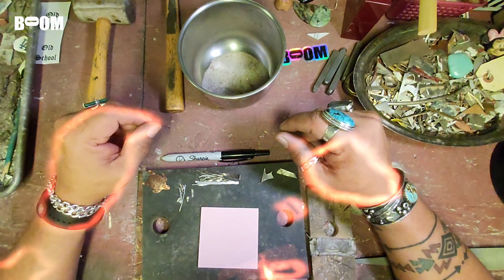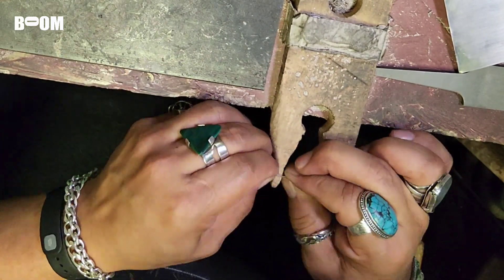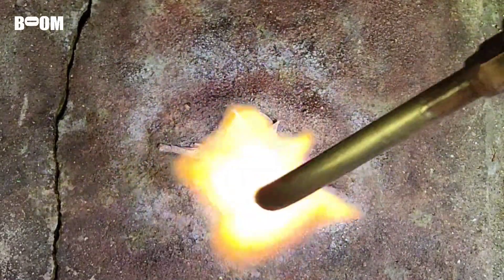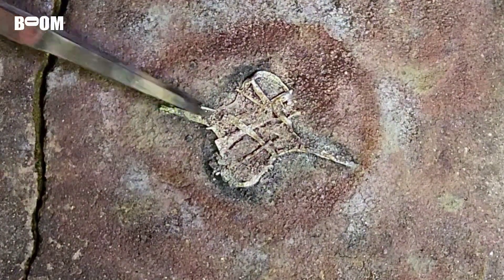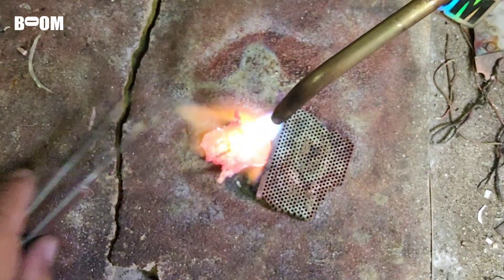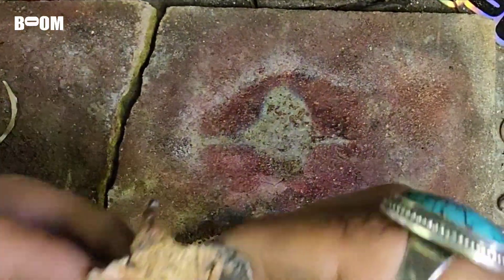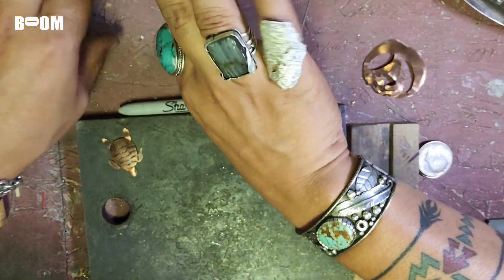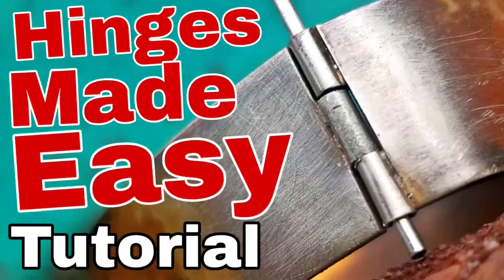Ep.77) Crusty Silver Fusion Rings | Experimental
My Instagram! Find me there and let's share! I want to see what you're making too!